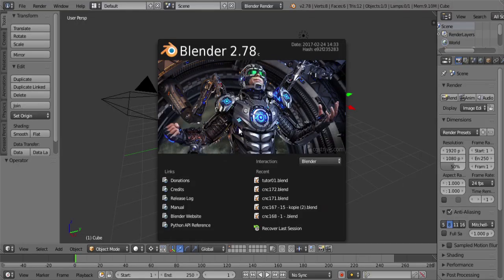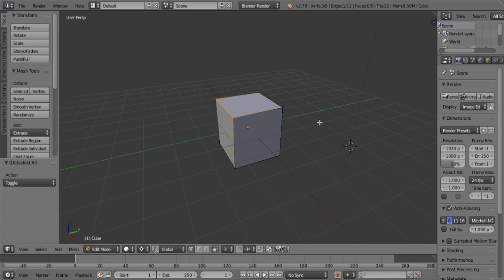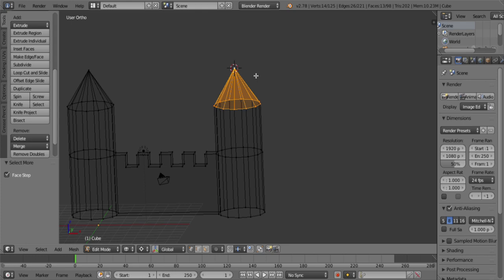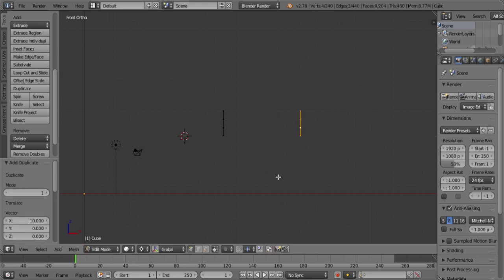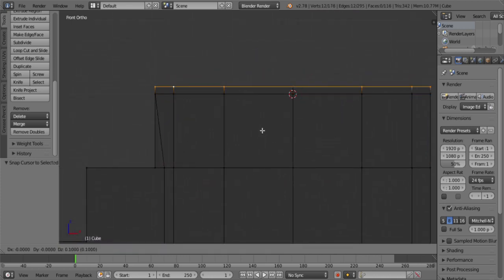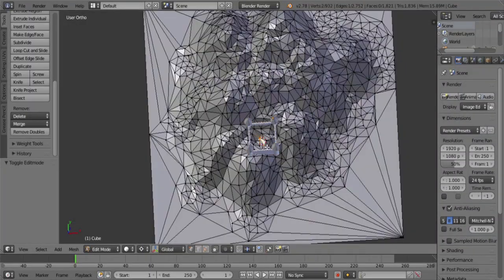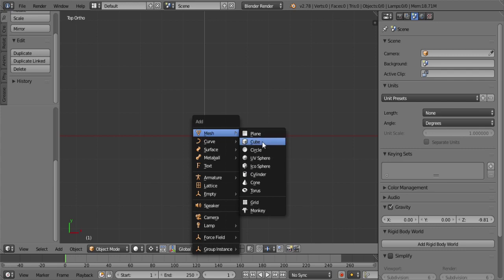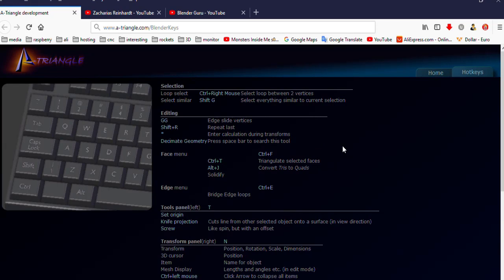Fast Blender tutorial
This video covers most of the 3D modeling in blender and the tools to edit like a pro.
This tutorial is mostly based on our effort to build a 3D game for the SBC
(single board computer) like the Raspberry Pi.